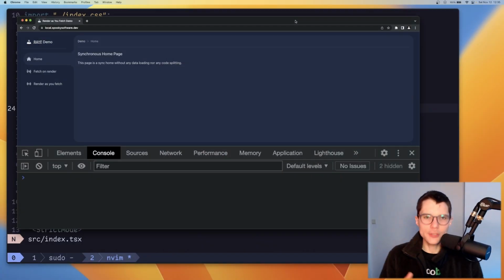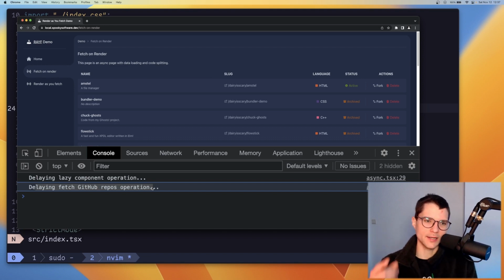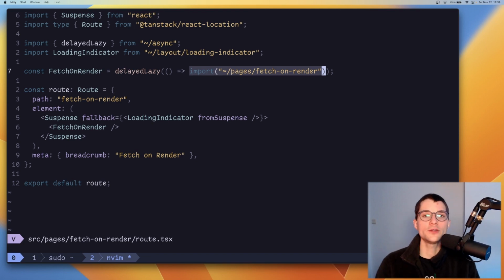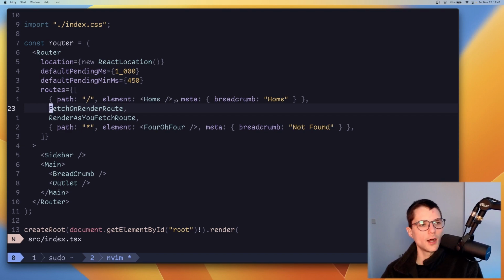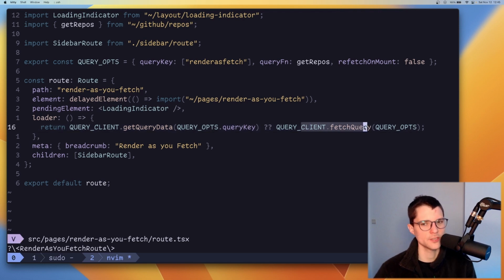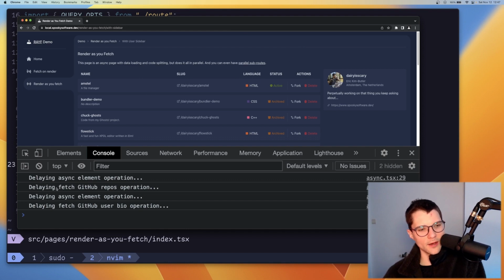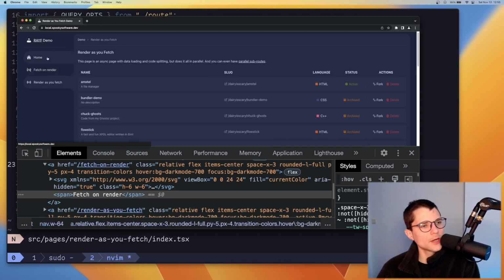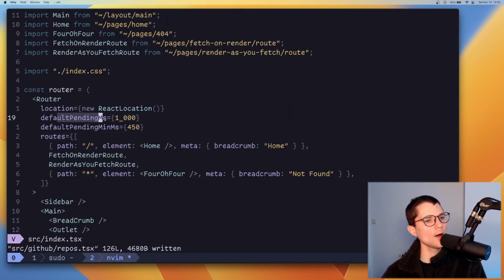Waterfall-free Render as you Fetch Data Loading in Client-side Apps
In this video, we explore how you can configure your aysnc aware router to do data fetching in parallel with lazy loaded components. We can do prefetching, hold transitions and pending states, batch and coalese data loading, and make the user's experience go zoom zoom. No suspense is required. Just react-location, react-query and plain old React components.